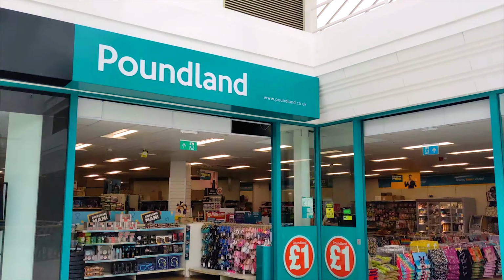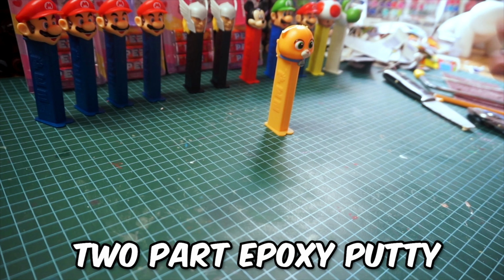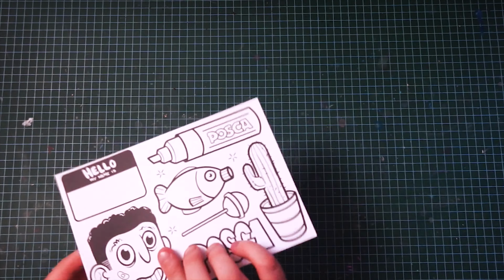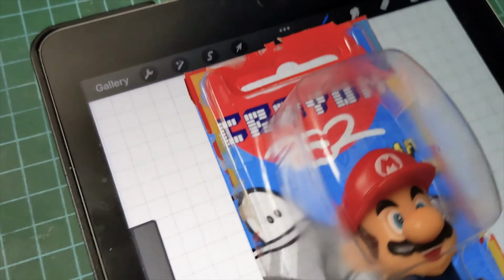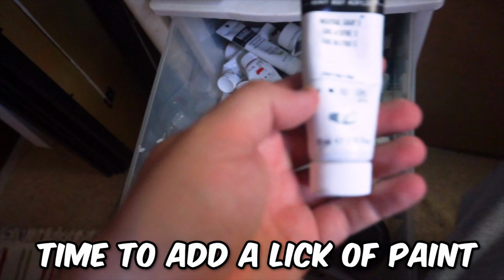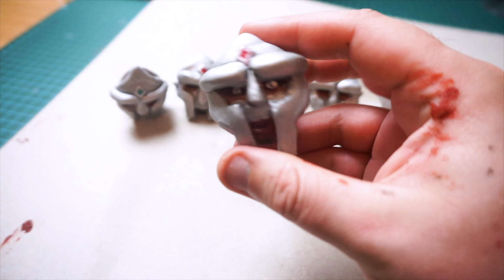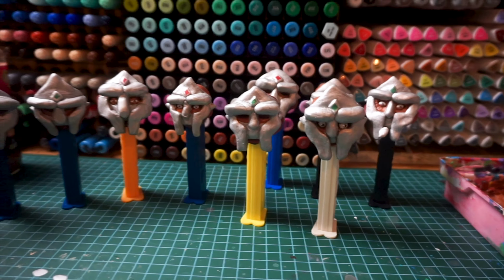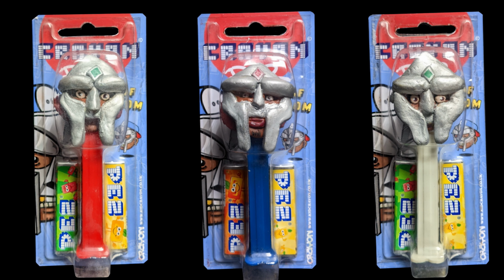How I made my own PEZ Dispenser | Retro Toy Hack!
In this weeks video i will show you how i made my own custom Pez dispenser. Follow along with these easy steps to make your own PEZ. This is going to sound dumb, but if you want to make your own Pez dispenser, the first thing you need to do is buy a Pez Dispenser. Unless you have a vacuum form machine, a 3D printer and a lot of time and money on your hands- This method will give you the best results and you do it on a shoestring budget.

As you know i love customising my own toys or making my own from scratch. It's always cool to create products like this and hopefully this tutorial will help any model makers or candy lovers out there looking to make their own pez. Also, these pez were rarer than I had initially thought. especially here in the UK. I would recommend looking for these on Ebay first and then maybe browsing the PEZ dispensers on amazon...I thought these would be easier to find, but i guess these are a dying Sweet concept.

If you followed along and managed to create your own bad ass PEZ, please tag me in your creations on Instagram or drop me a message below, as i would love to check out what amazing art pieces you made off the back of this video.

Time stamps

Intro : (0:00)
Tutorial (0:27)
Modeling (1:00)
Packaging (1:37)
Cleaning (2:27)
Painting (2:27)
Construction (3:47)
next week! (4:57)